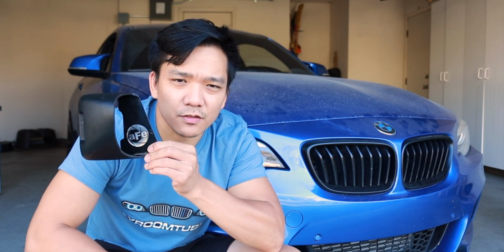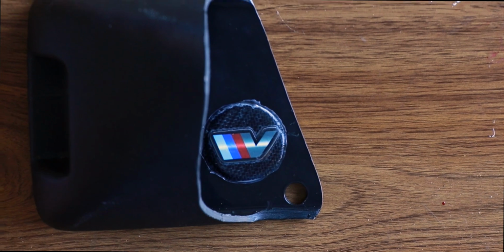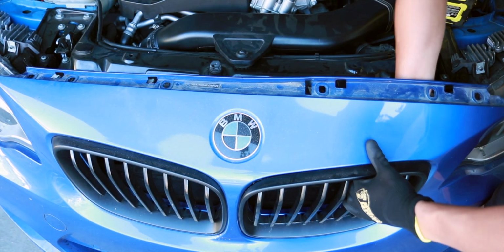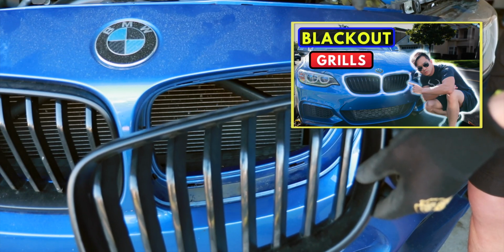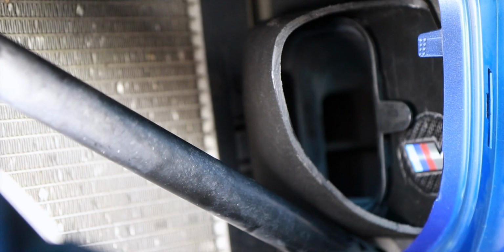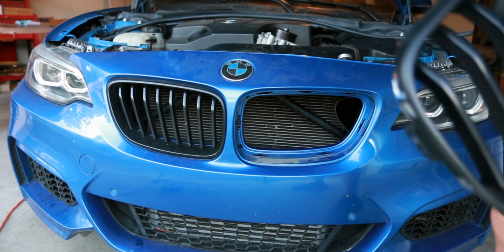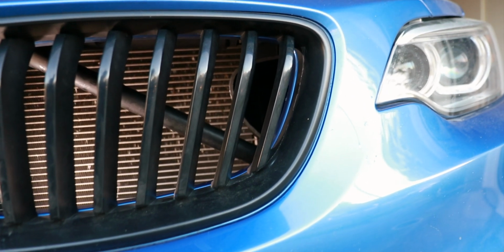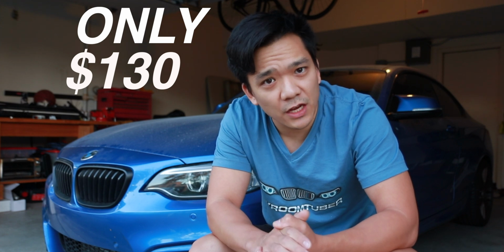BMW Air Intake Scoop | AFE Air Scoop Install | 2 Series m235i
So does the BMW AFE Air scoop work??? Short answer is yes! The m235i feels like it can continue to climb even past 4000 rpm. I will be doing a review on this and the afe dry filter in an upcoming video, because I am so happy with the results for such a small price tag. I would definitely recommend this for anyone with a 2 series or n55 engine!

AFE Air Scoop
AFE Dry Filter
AFE Oiled Filter
K&N Filter

Tools to Get the Job Done
Socket Set
Drill Kit
Impact Sockets
Heavy Duty Drill
Drill Bits
Driver Bits
Breaker Bar
Torque Wrench
Jack Stands
Magnetic Pan